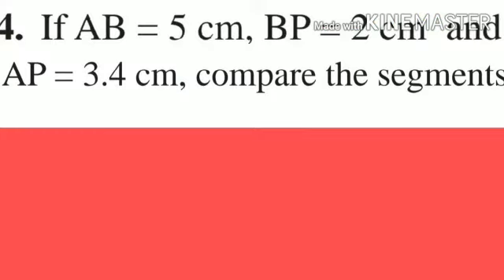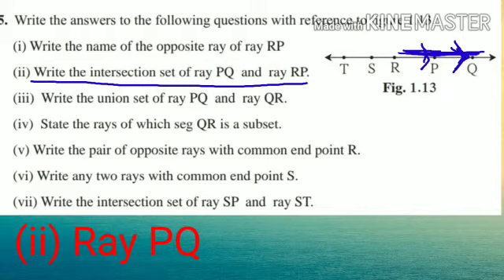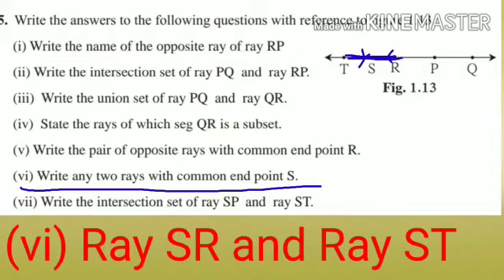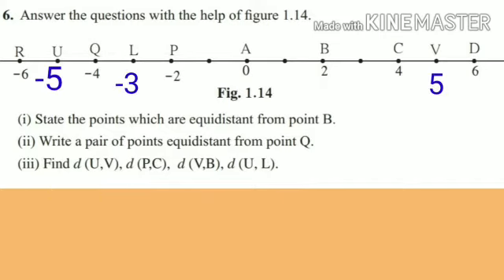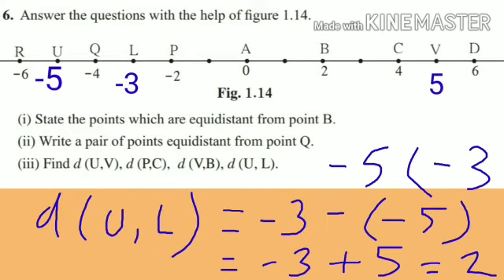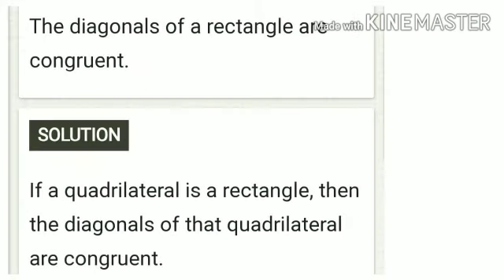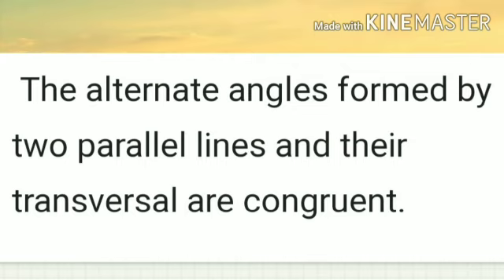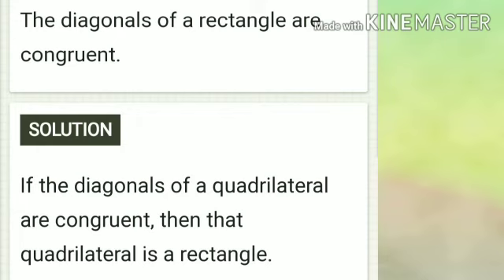HERA ENGLISH SCHOOL STD. IX ONLINE CLASS PART 2 ( MATHS 2 - GEOMETRY )